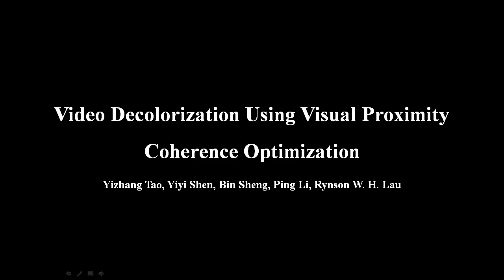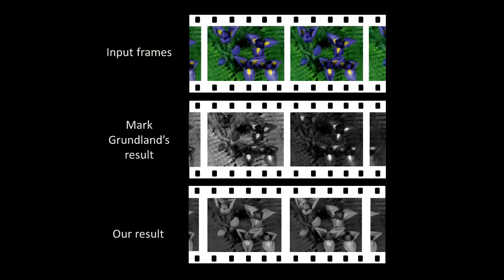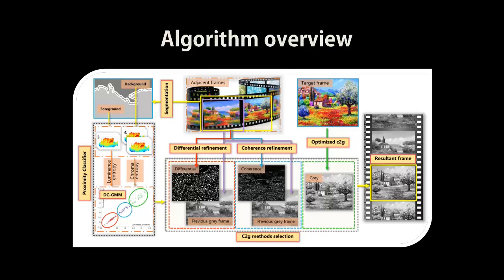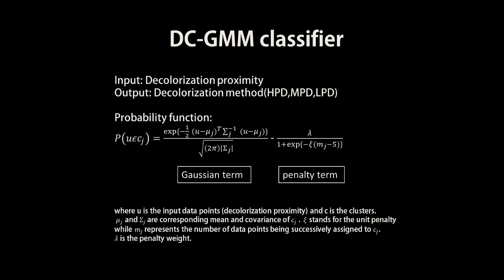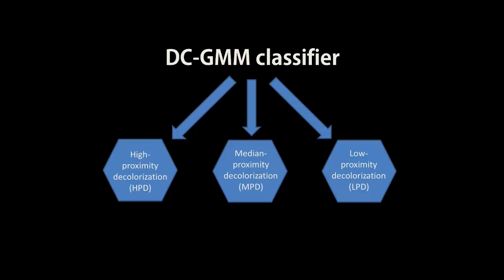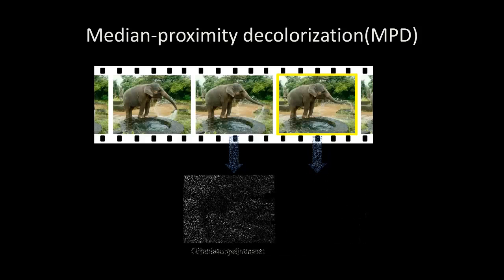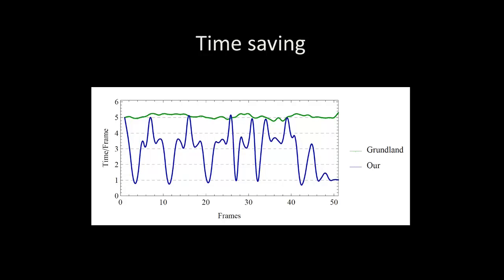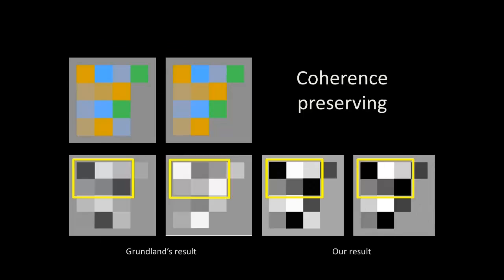Video Decolorization Using Visual Proximity Coherence Optimization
The demo video illustrates the techniques and contributions of the research article “Video Decolorization Using Visual Proximity Coherence Optimization” in IEEE Trans Cybernetics: